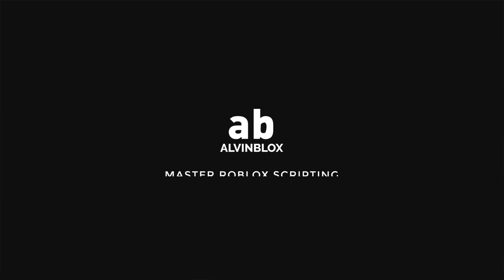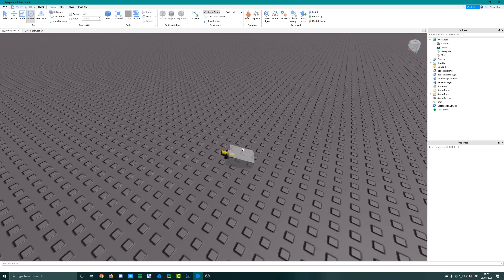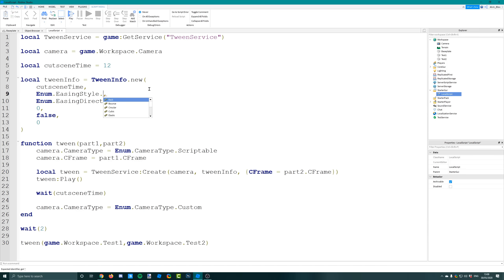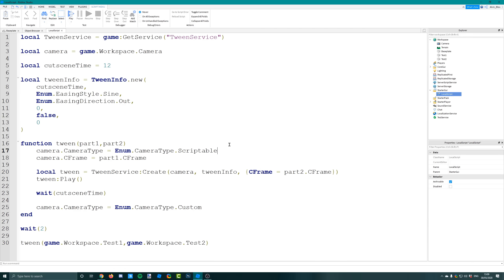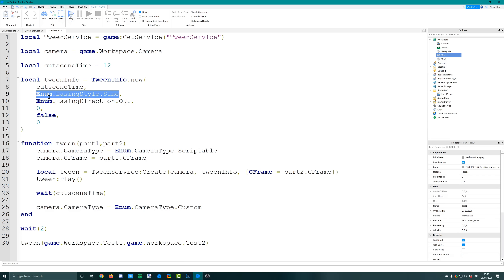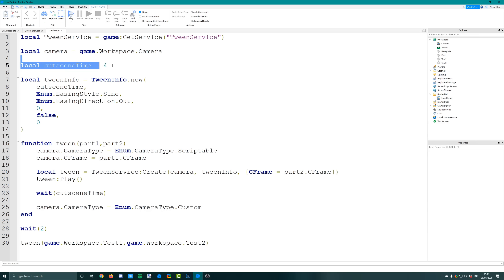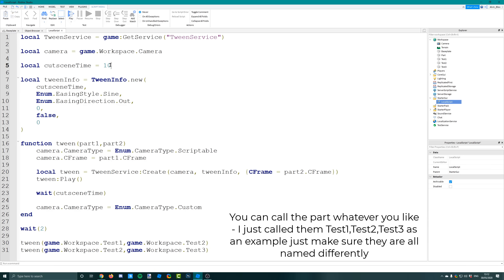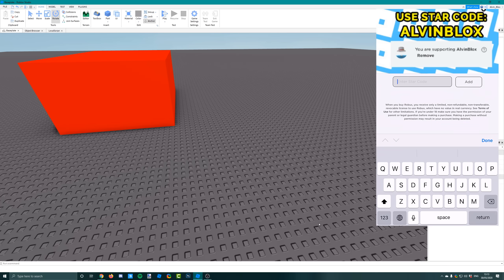Roblox Cutscene Script Tutorial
Learn how to make cutscenes in Roblox Studio with this tutorial. We use TweenService to move the camera from one position to the other by changing its CFrame property. This makes sure the camera rotates if it has to as well.